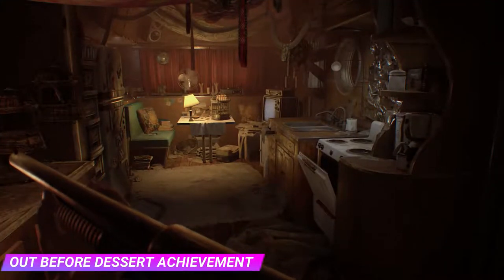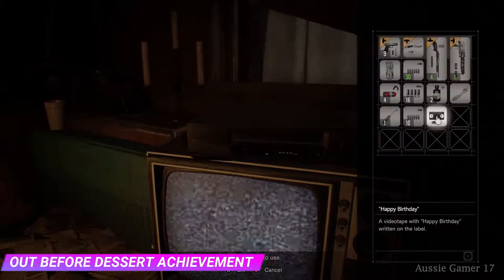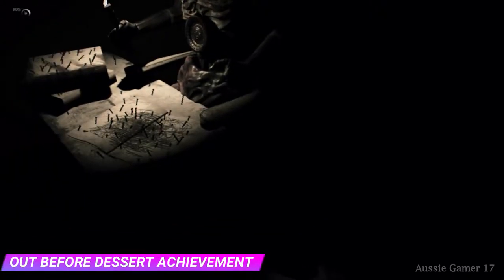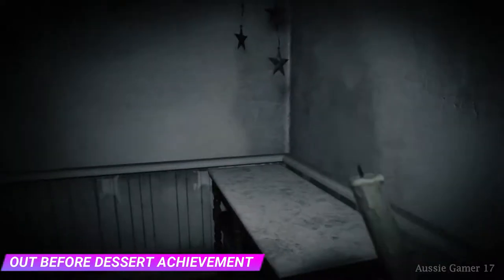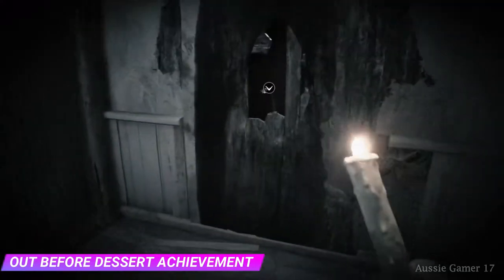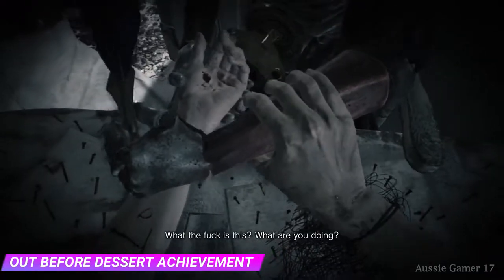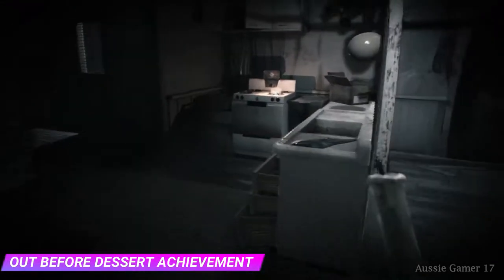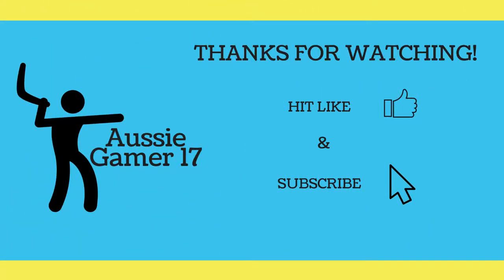Resident Evil 7 - Out Before Dessert Achievement Guide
Welcome to ACHIEVEMENT COLLEGE!!

- Complete the "Happy Birthday" videotape within 5 minutes.

To obtain the "Happy Birthday" videotape, you need to open the snake door into Lucas' bedroom on the 2nd floor of the main house. Press the switch hidden inside the lamp and go up the ladder and the videotape will be inside the cupboard.

You can play the video in any of the video players throughout the rest of the game. There is one just across the hall in the Recreation Room.

Once you play the video and get control of the character, turn around and grab the candle from the dummy. Head left and then turn right to find the room with the cake.

Wait for the dialogue to stop and then interact with the combination lock on the wall cabinet. The combination* is (from left to right): a hanging figure, the bell shape and the fetus. Grab the straw doll.

Now turn around and grab the winding key from the barrel here. Exit the room the way you came in and locate the stove in the kitchen. Use the stove to burn the straw doll and obtain the dummy finger. Also light the candle.

Turn to your right, head across the room and use the candle to burn the rope on the door handle here. Grab the yellow balloon on the floor next to the drawers in the back corner of this room.

Exit this room the way you came in and look for a hole in the wall next to the kitchen. Use the balloon on the pipe sticking out of the hole and you will receive a quill.

Now return to the dummy where you obtained the candle. Put the dummy finger and the quill in his hand and then use the winding key on his stomach. You will obtain the word "LOSER".

Return to the room full of balloons and locate the locked door at the back. Use the word "LOSER" to unlock the combination lock, enter the room and take the valve handle from the wall.

Return to the room with the cake and use the valve handle on the pipe to stop the water sprinkler. Return to the stove and light the candle one last time. And finally place the candle on the cake.

If you are under 5 minutes, the achievement will unlock immediately.

*To learn this combination you need to retrieve the telescope from the toilet bowl, clean it with the sprinkler and then use it to look at the TV screens. However you do not need to complete these tasks if you already know the combination.

That concludes this Achievement College Lesson!!

Achievement College is my new achievement tutorial video series where I take you through step by step guides to grab that Gamerscore!

With commentary by Aussie Gamer 17!